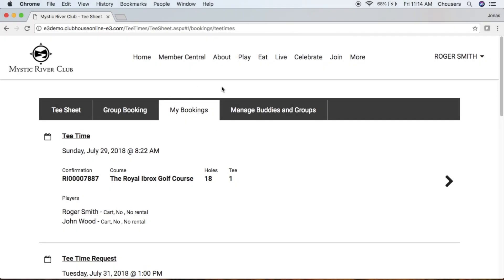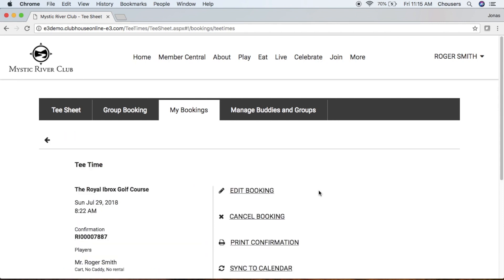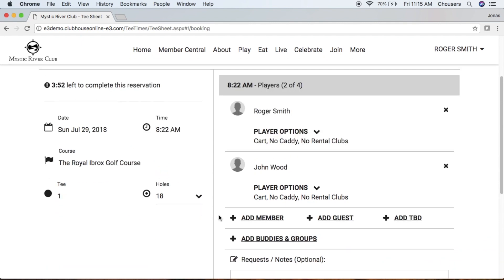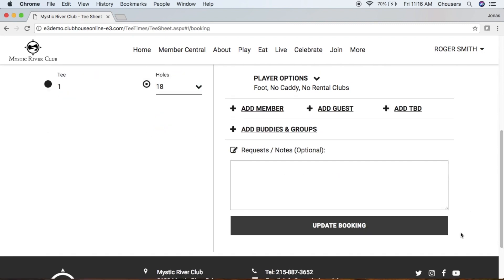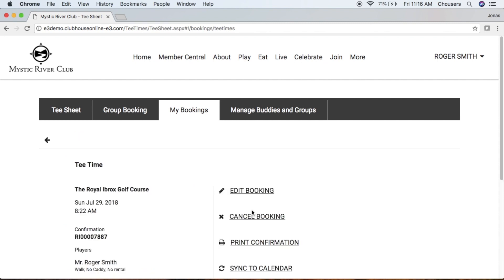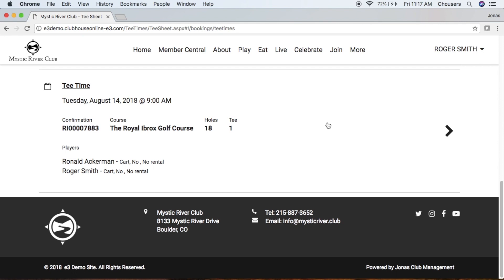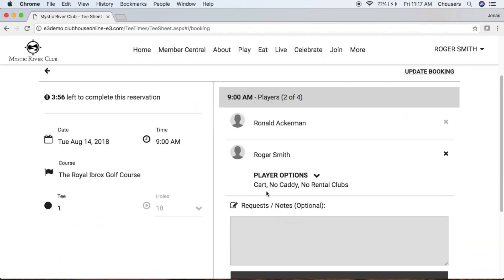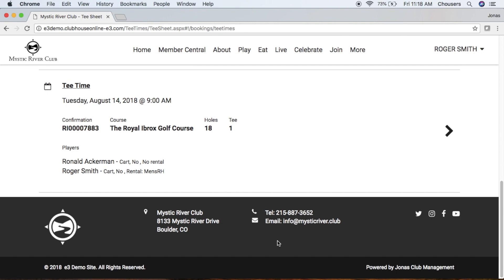Edit and Delete a Tee Time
In this video we will demonstrate how to edit and delete an existing tee time booking through the Responsive Tee Time module.